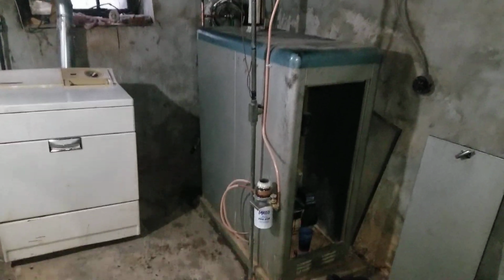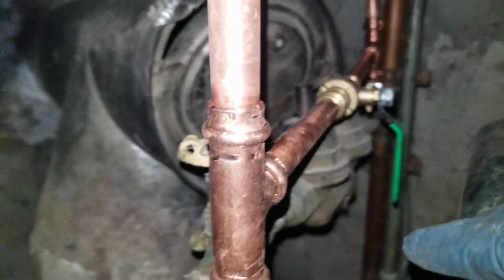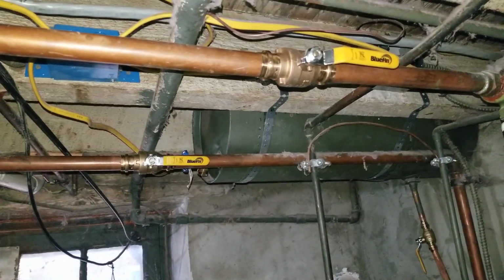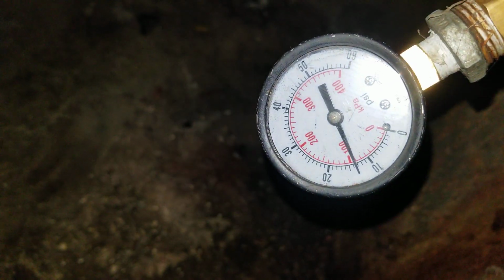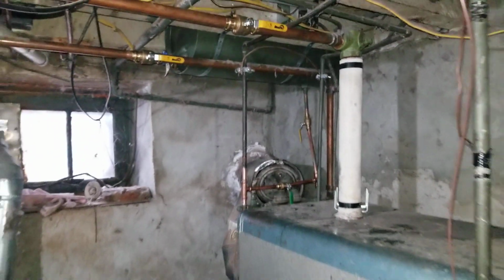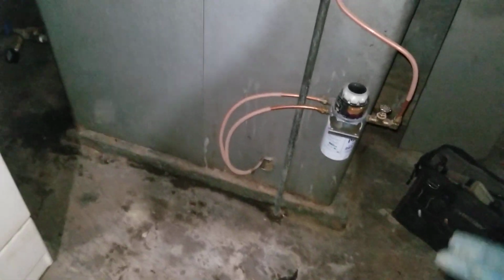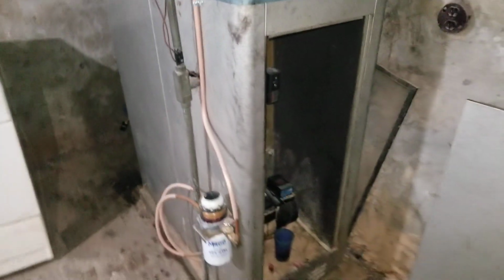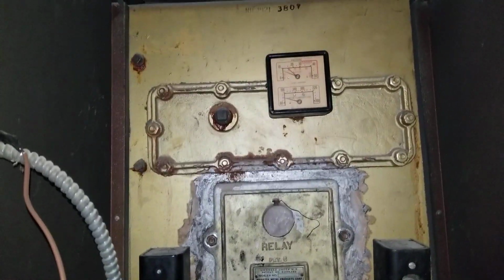TACO Circulator pump replaced on oil boiler